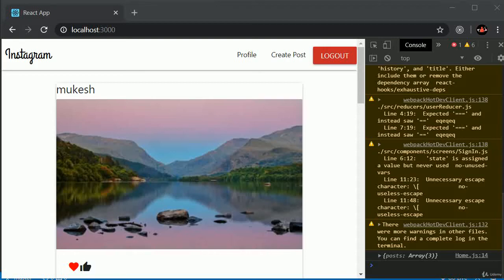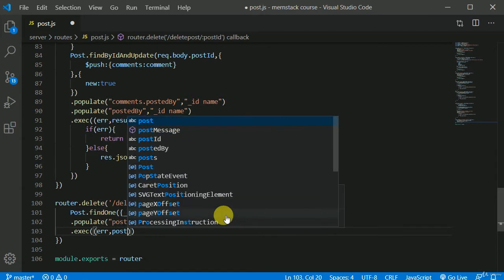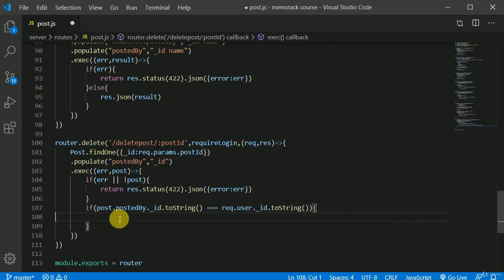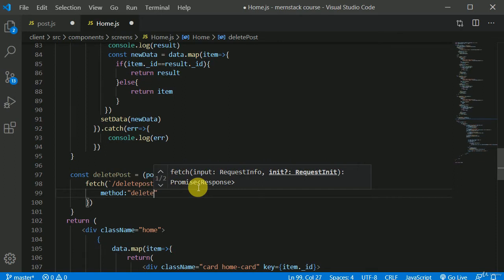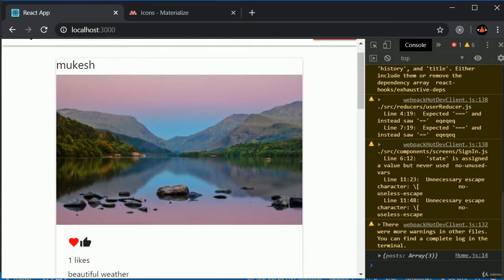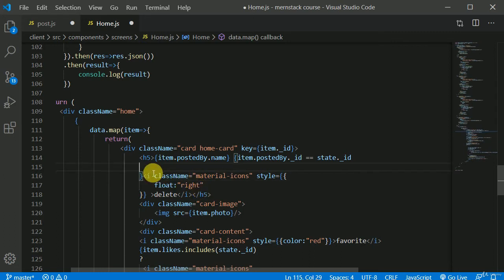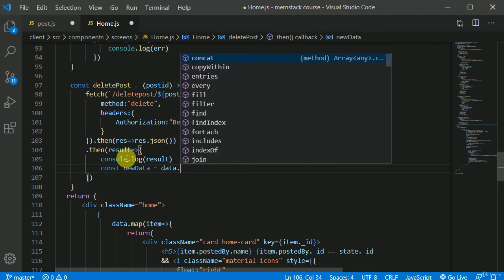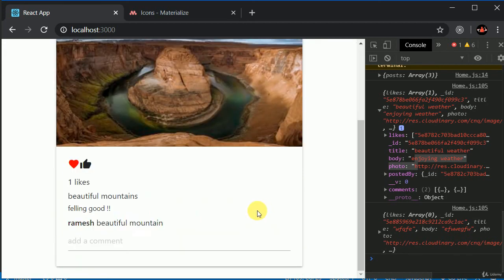32 delete post | Computer Monk 🔴